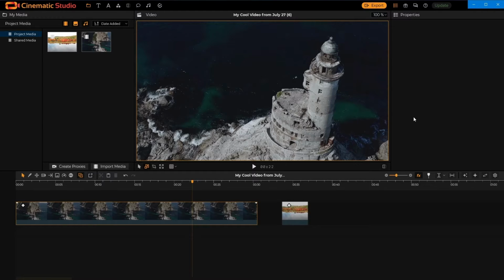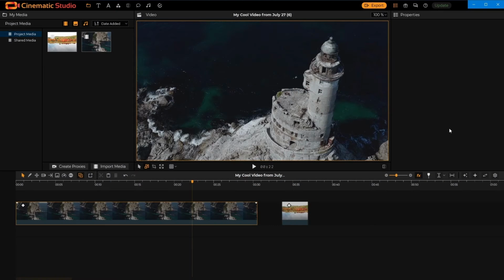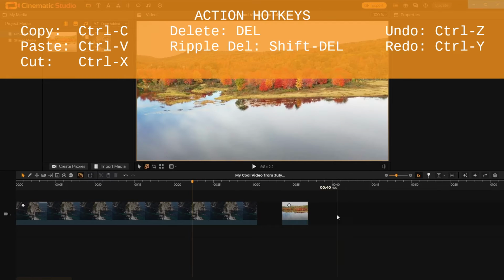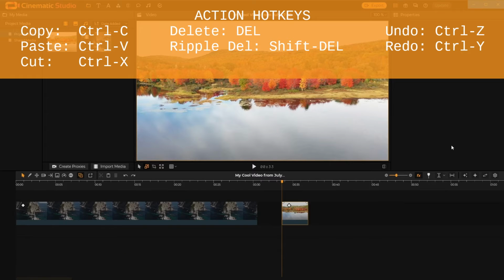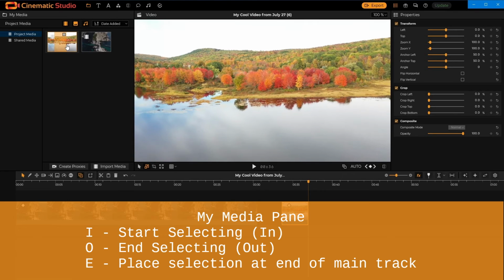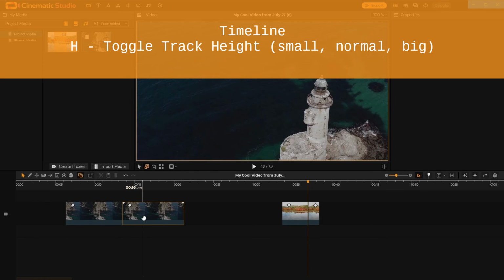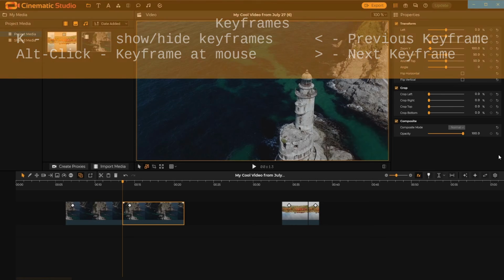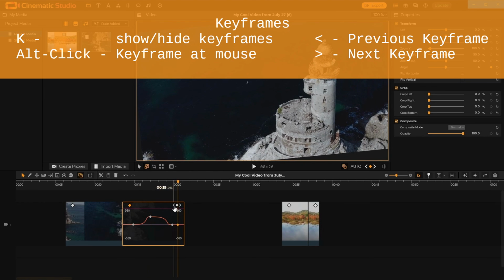All Hotkeys in Cinematic Studio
Hi everyone!
Here are the hotkeys in Cinematic Studio -- check them out if you'd like your workflow to be even faster!
P.S. Of course, I used Cinematic Studio to generate the tutorial😁
IMPORTANT HOTKEYS
SPACE: to play or pause playing the video.
ENTER: to go to the beginning of the video
ESCAPE (timeline): stop what you're doing and go back to Normal mode.
ARROWS: Left/Right move you one frame to the left or one frame to the right. Up/Down move you 10 frames to the left or to the right.
TAB move between objects

GENERAL HOTKEYS
F1: Open Help pane
Ctrl-mousewheel - zoom in/out

ACTION HOTKEYS
Copy: Ctrl-C
Paste: Ctrl-V
Cut: Ctrl-X
Delete: DEL
Ripple Delete: Shift-DEL
Undo: Ctrl-Z
Redo: Ctrl-Y

TOOLS
Normal Mode: N
Blade: Ctrl-B
Roll/Slide: R
Slip: S
Snap: P
Frozen Video: F
Speed: Ctrl-D
Record: Ctrl-R

My Media
I - Start selecting
O - End selecting
E - Copy to end of main track

Timeline
I - Cut before
O - Cut after
B - Blade (split)

Toggle Track Height: H (small/normal/big)

Keyframes:
K - toggle show/hide keyframes
Alt-Click - set Keyframe at mouse
less-than - Previous Keyframe
higher-than - Next Keyframe
Chapters
0:00 Intro
0:10 IMPORTANT HOTKEYS
1:06 F1 - Help
1:29 Ctrl-mousewheel - Zoom In/Out
1:45 Action Hotkeys (Copy, Paste, Cut, Del, Ripple Del, Undo, Redo)
3:00 Timeline TOOL Hotkeys
3:36 My Media Pane (I, O, E)
4:06 Timeline (I, O, B)
4:47 Timeline - Toggle Track Height (H)
5:46 Keyframes Hotkeys